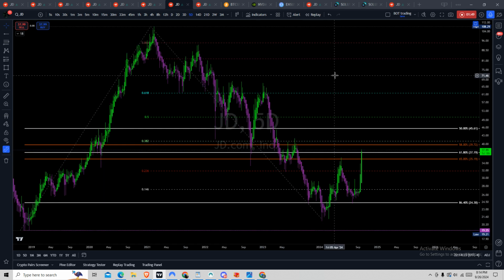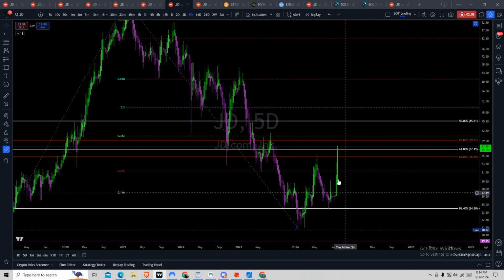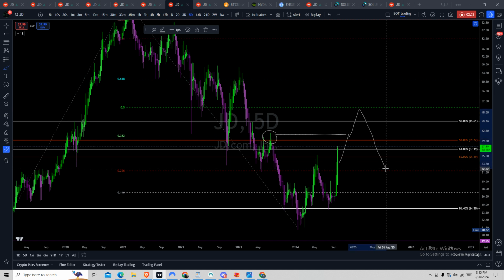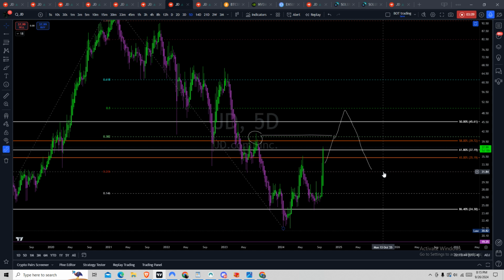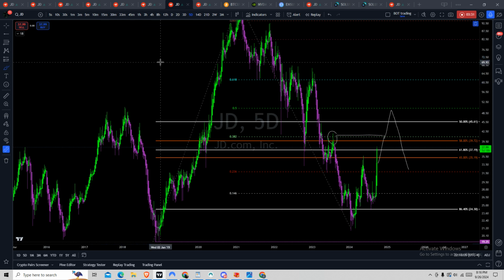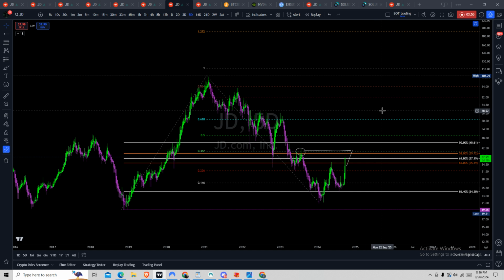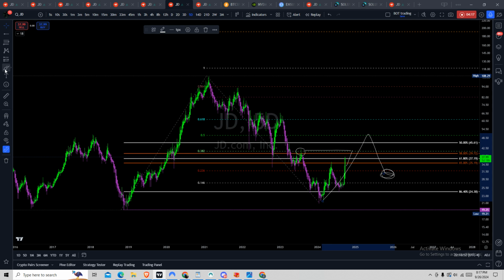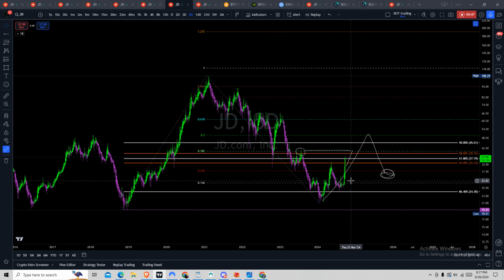$JD analysis 9/26/24